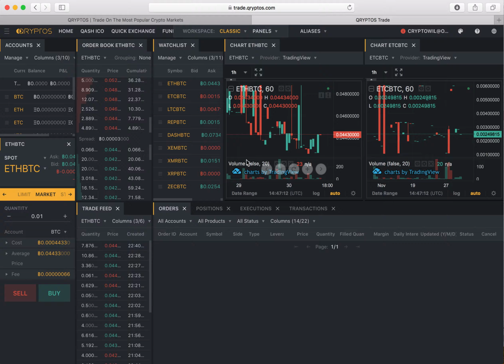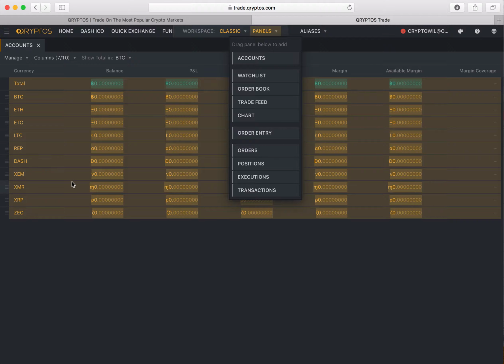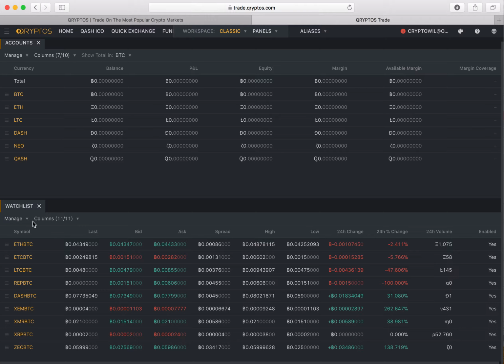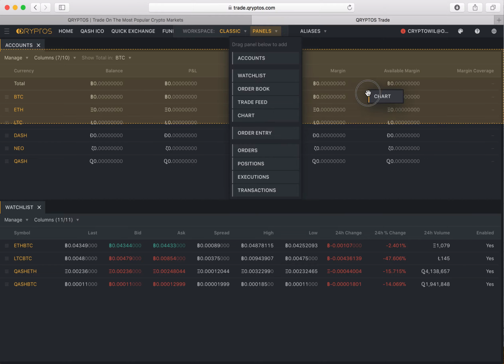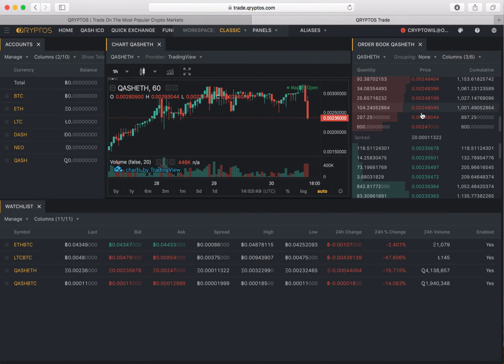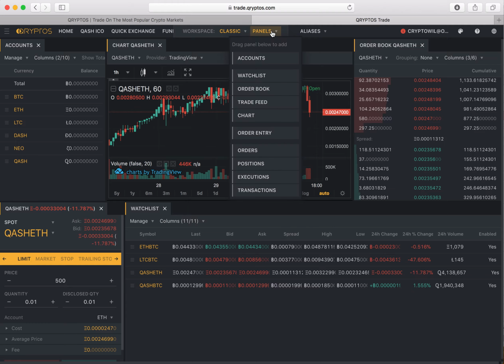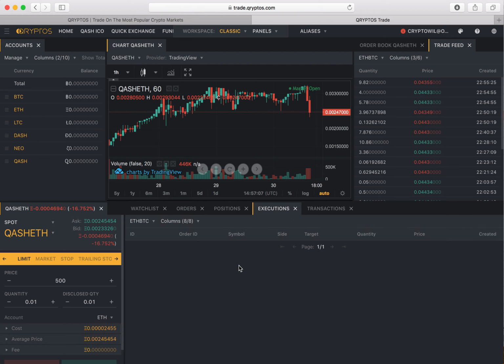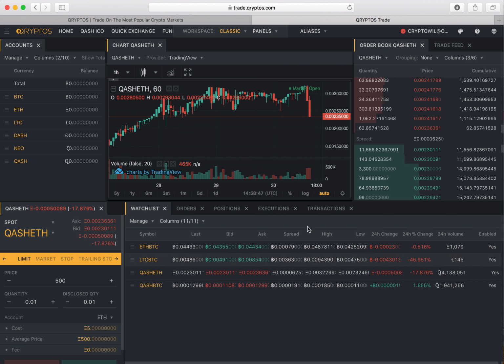How To Navigate Qryptos Trading Dashboard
How to navigate and customise the powerful Qryptos trading dashboard.